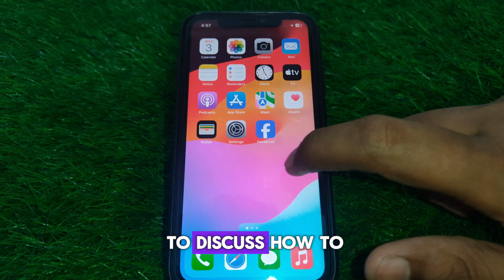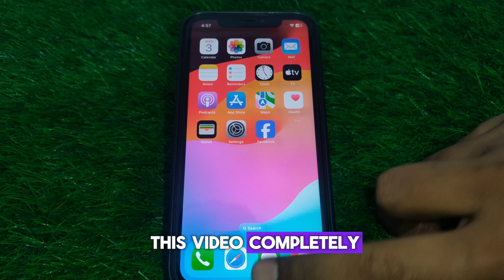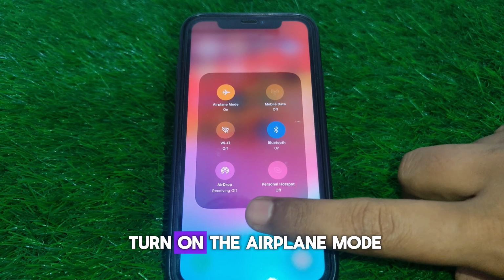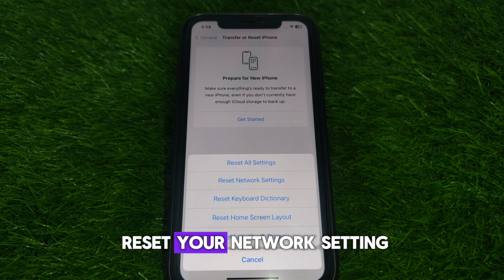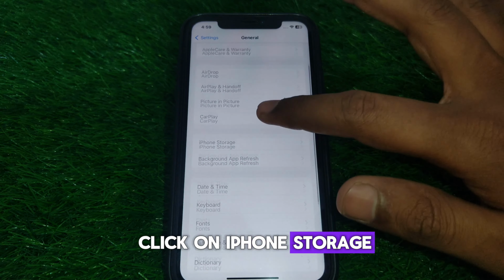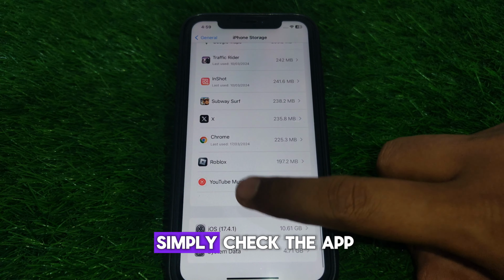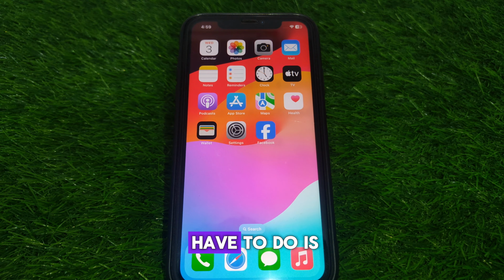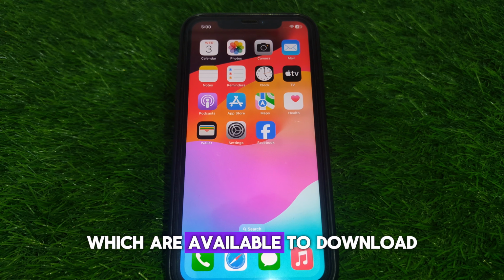how to fix app store not downloading apps|2024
When you want to know how to fix app store not downloading apps but you do not find any method. If you are looking for how to fix app store not downloading apps then your search is over. In this video we will tell you an amazing way how to fix app store not downloading apps. So if you want to know how to fix app store not downloading apps then you have to watch this video completely.